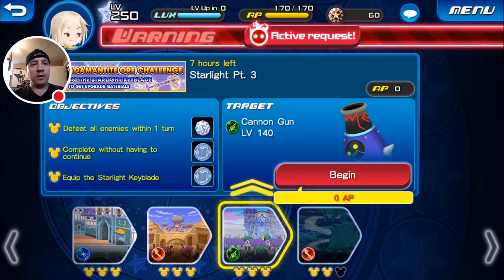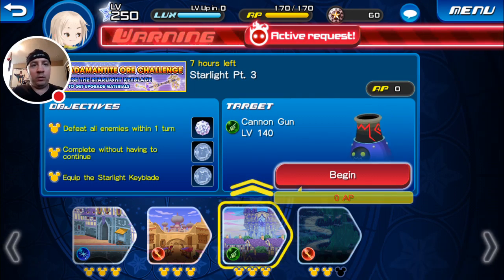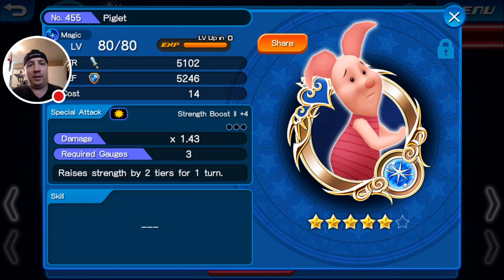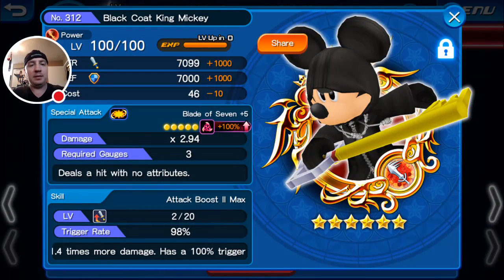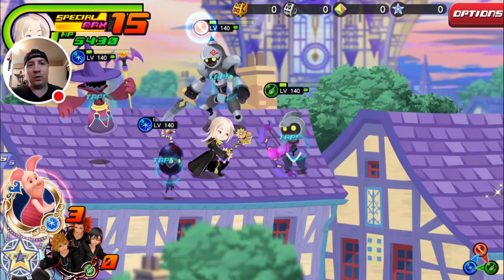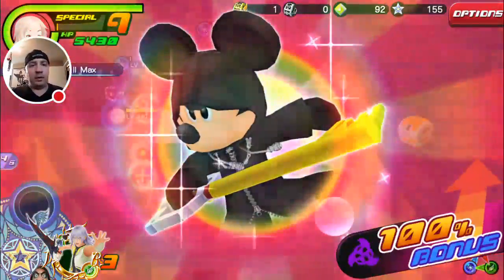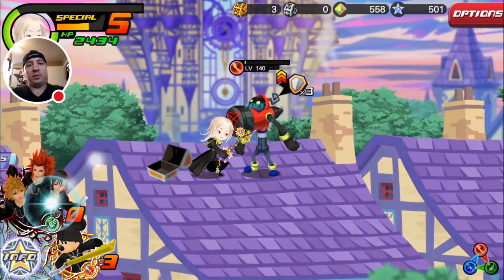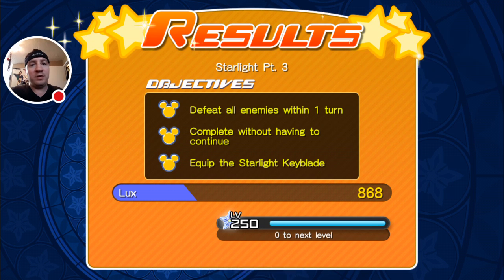Kingdom Hearts Unchained X Adamantite Ore Challenge Starlight Part 3!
Today I take on part 3 of the starlight adamantite ore challenge and get stopped by a hammer!